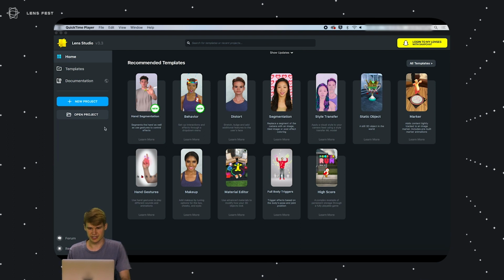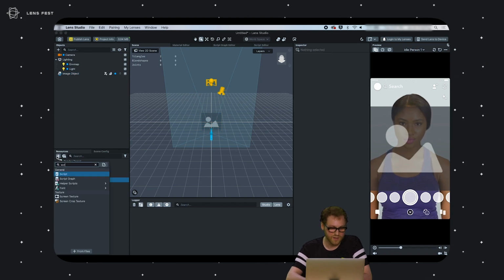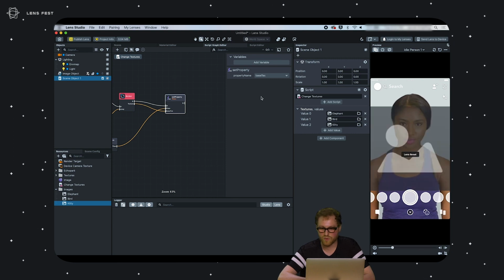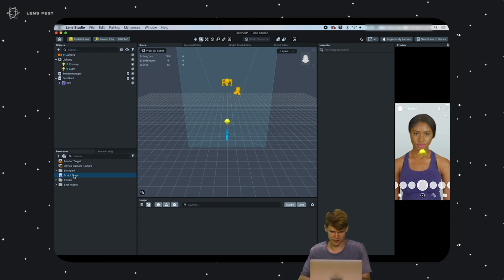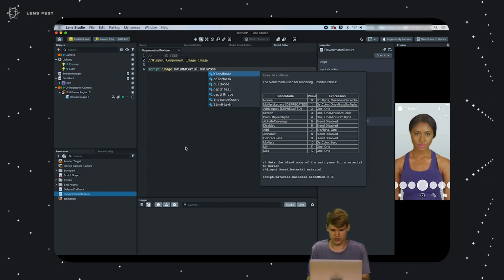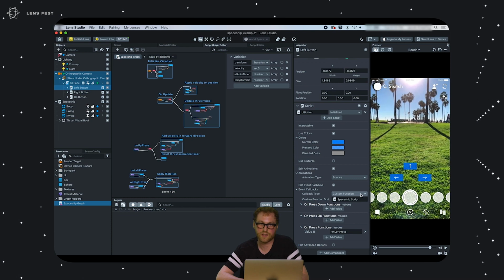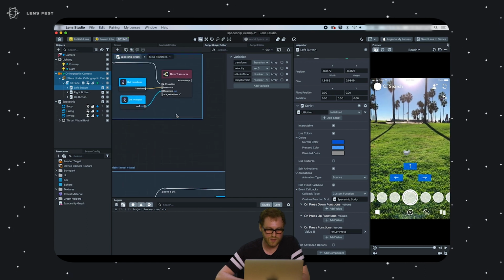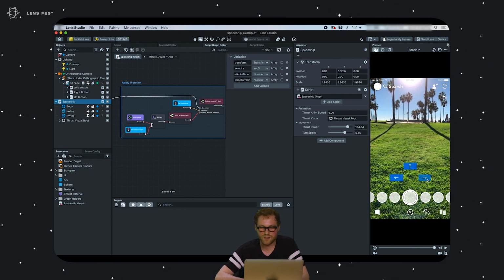Visual Scripting: Try the New Node-Based Scripting System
Visual Scripting lets you add logic to your Lenses using a node-based graphical interface, like Material Editor does for materials. Learn no-code AR and how to create custom nodes, making it easy to re-use and share complex logic, which will save you time in the future when building more Lenses.